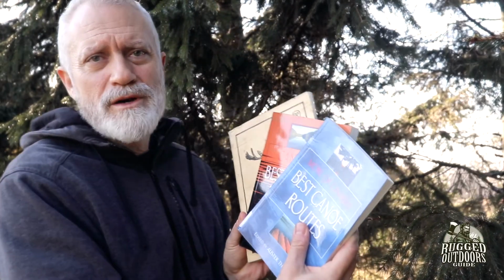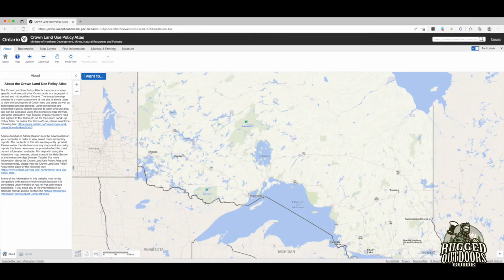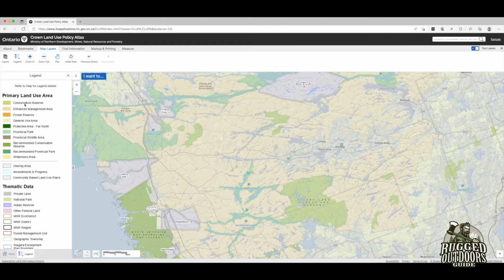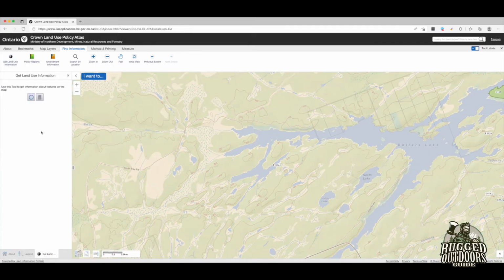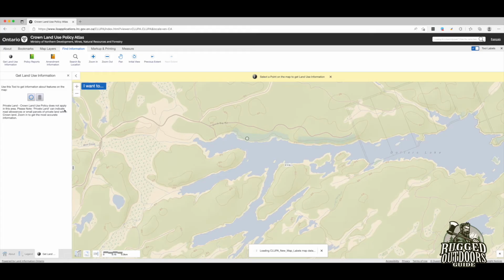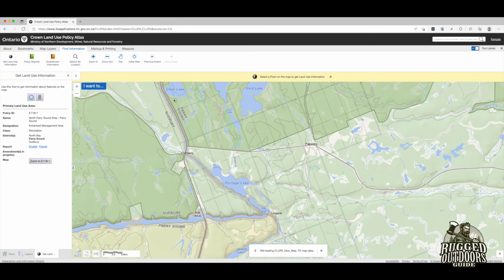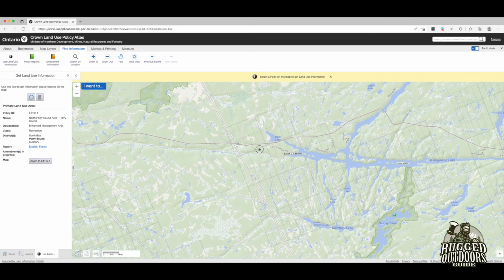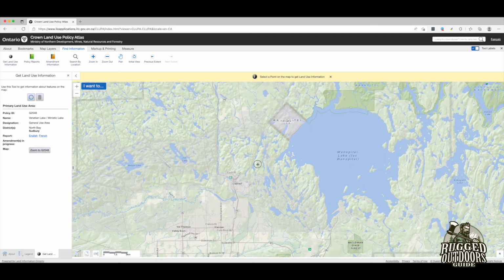How to Find Free Camping on Crown Land in Ontario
Is it possible to camp on a canoe trip for FREE in Ontario and beyond?  Yes, it is, and I'll show you step-by-step how to do it with one website.  It's not easy to use, but I'll cut through the confusion and tell you just as much as you need to know to find free camping land on your canoe routes.

My CAMERA AND VIDEO PRODUCTION GEAR:
○ My camera
○ SD card
○ Studio lights
○ Green Screen